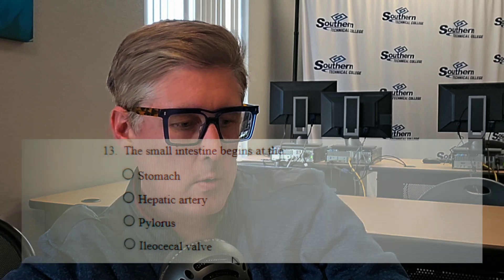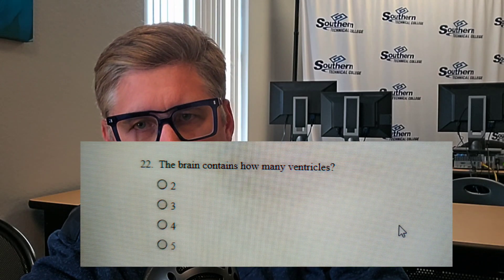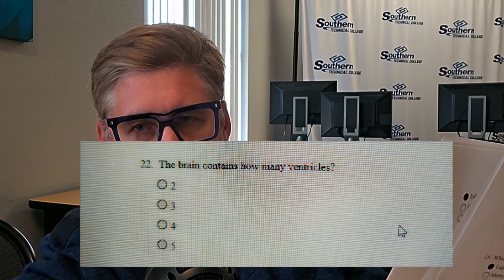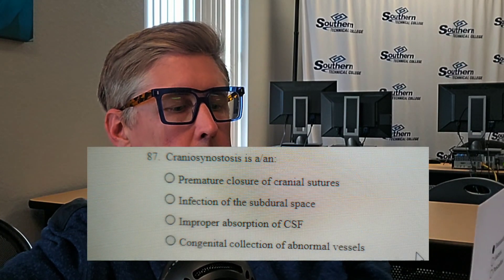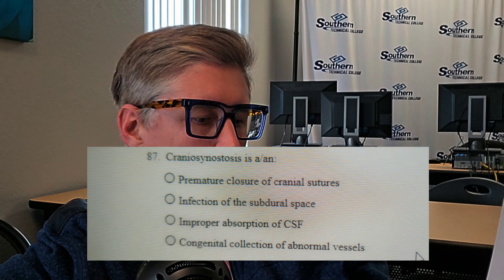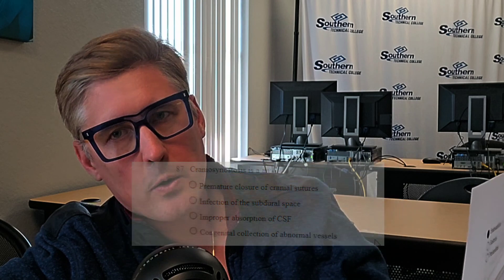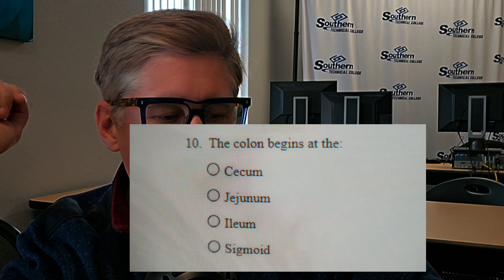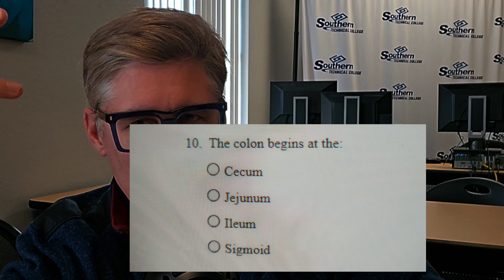The CST Exam - What You NEED To Know (Episode 4)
🔍 **Certified Surgical Technology Exam Video Series**

Are you preparing for the Certified Surgical Technology (CST) exam? Dive into our comprehensive video series designed to help you ace the CST exam with confidence! From essential surgical procedures to sterile technique mastery, we cover it all to ensure you're fully prepared for success.

Each week, we'll tackle three key questions related to surgical technology, offering insights, explanations, and tips to enhance your understanding and boost your exam readiness. Whether you're a seasoned professional or a student embarking on your surgical technology journey, our videos provide invaluable guidance to propel you toward certification excellence.

Join us on this educational journey as we equip you with the knowledge and skills needed to excel in the world of surgical technology.